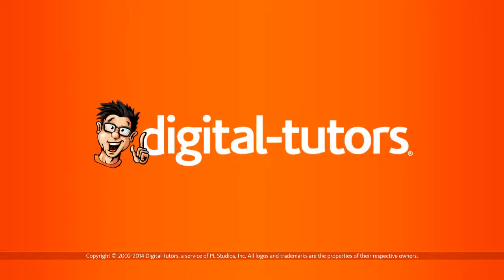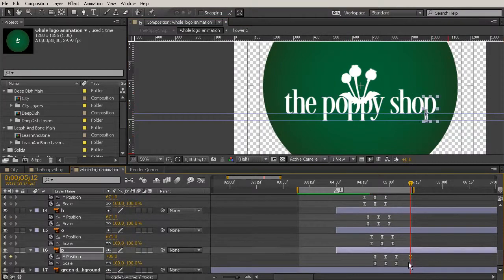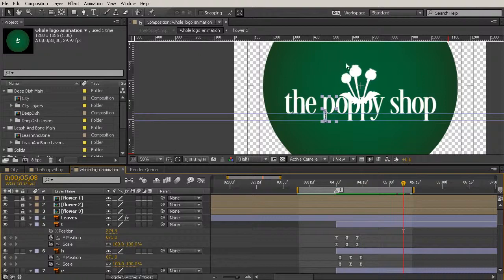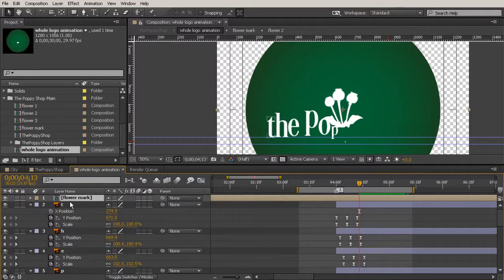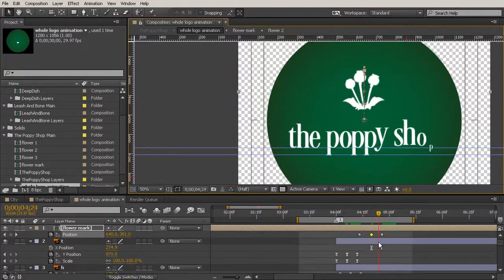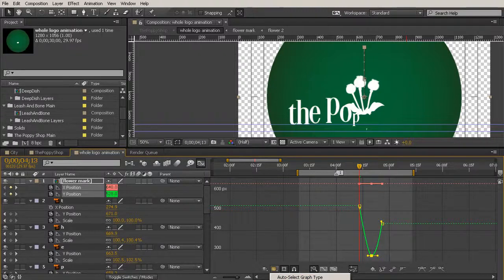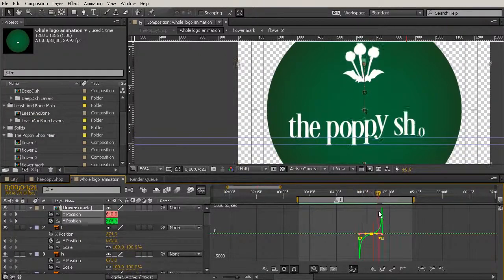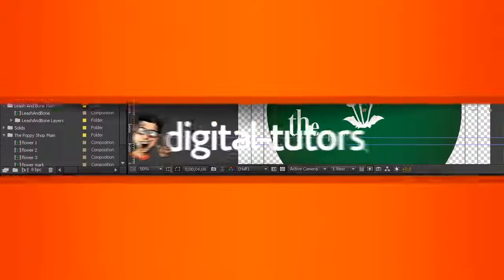12 Creating an interaction between the text and the logo mark